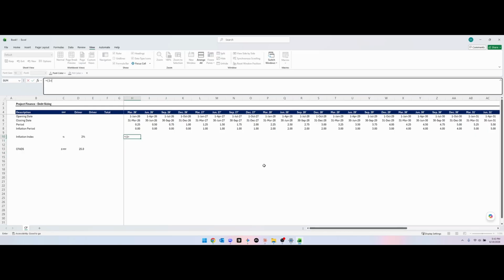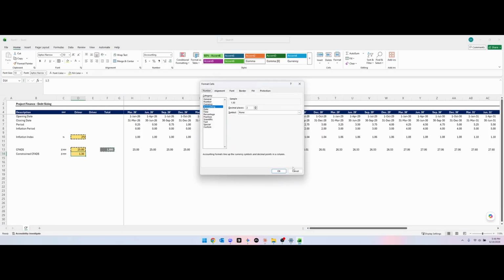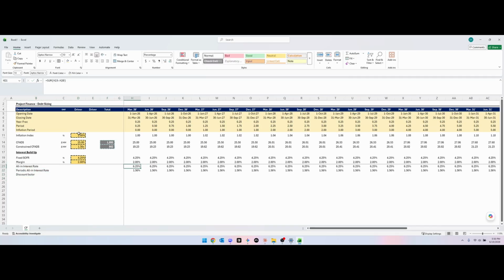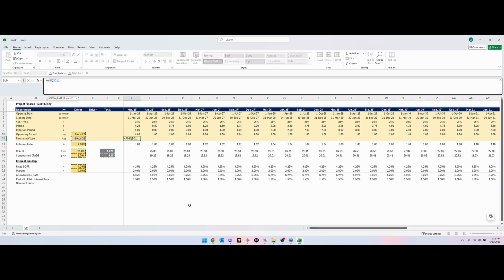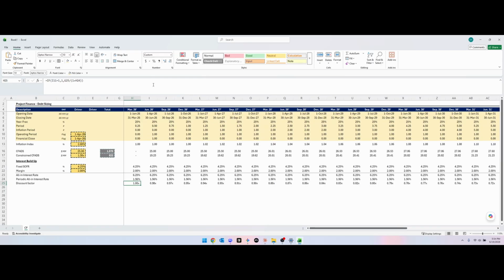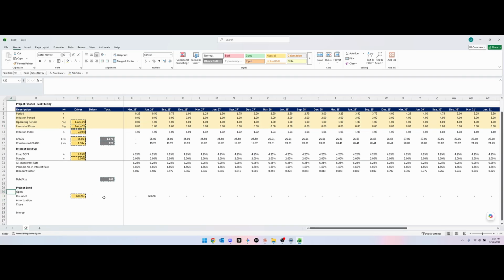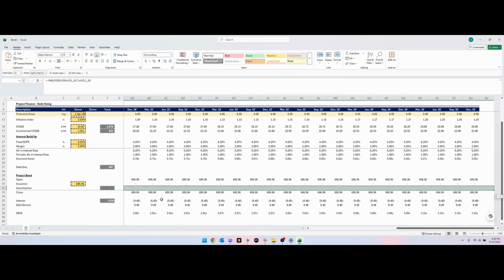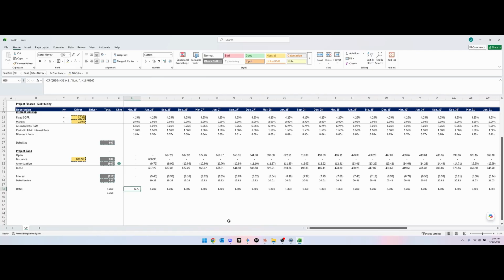Project Finance Modeling - Debt Sizing - Episode #1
Debt sizing is the process that determines how much a project can borrow — and it's the mechanic that drives every other number in a project finance capital structure. In this video, we walk through a real debt schedule to show how lenders size debt off cash flow.